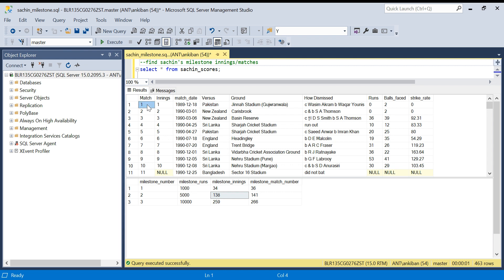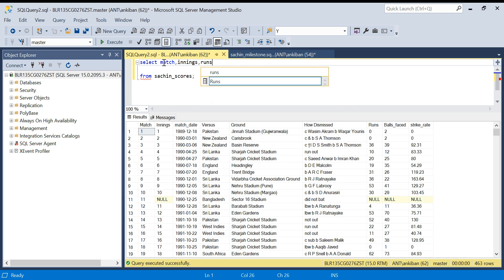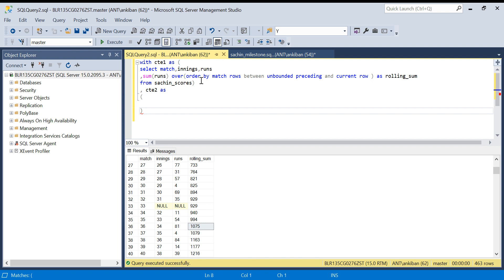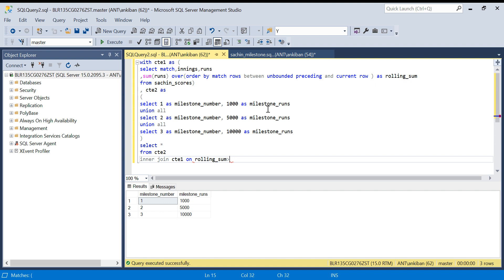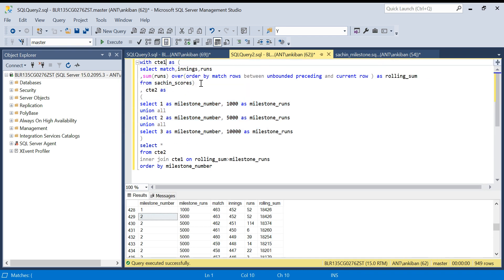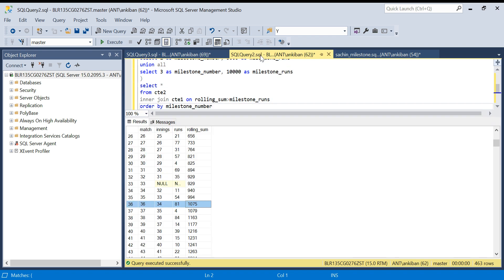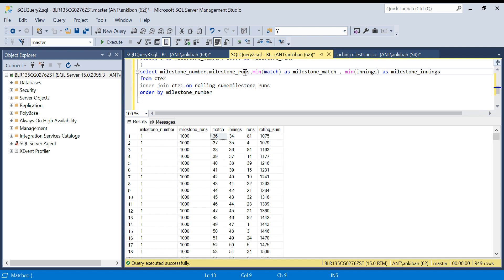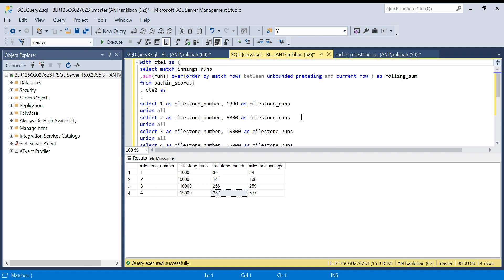Cricket Analytics with SQL | Find Sachin's Milestone Matches | Advance SQL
In this video we are going to discuss Sachin Tendulkar's milestone matches ie: when he completed 100, 5000, 10000 runs.  We will make dynamic query to add more milestone.